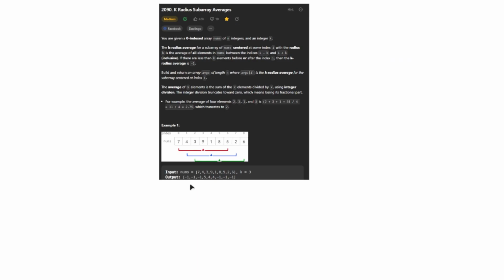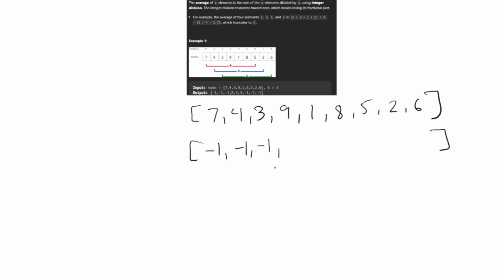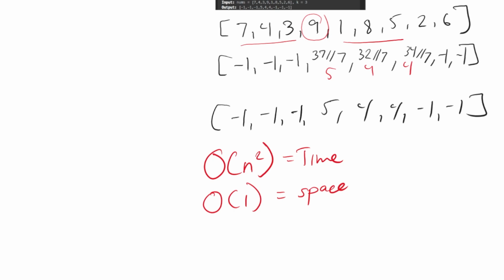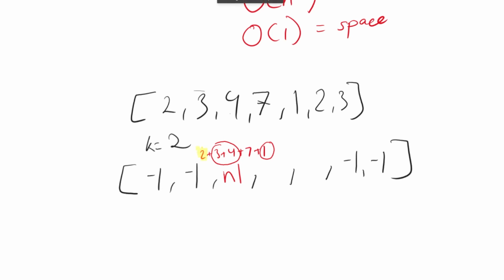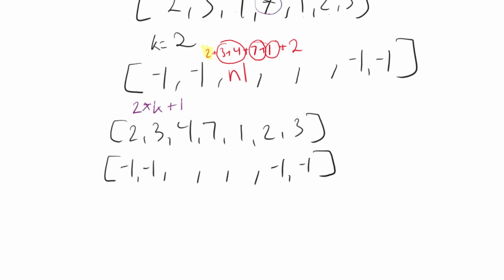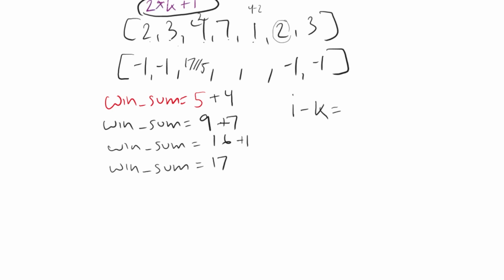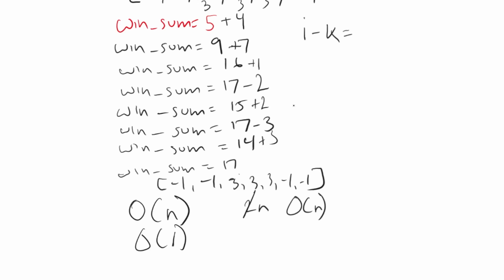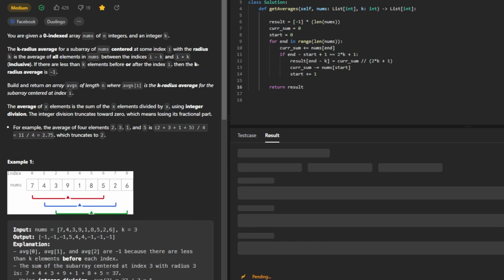Leetcode 2090 | K Radius Subarray Averages